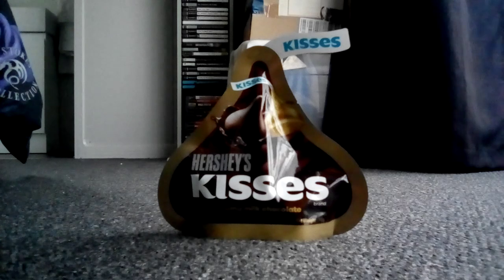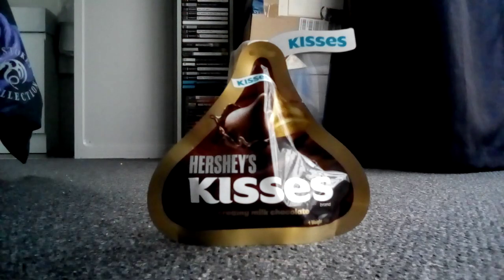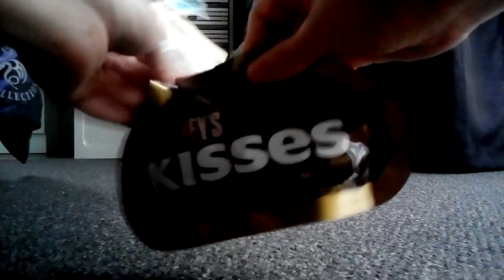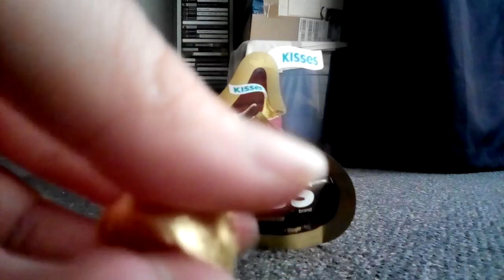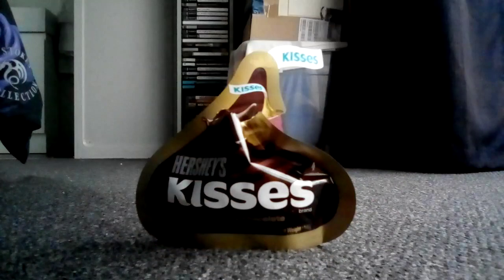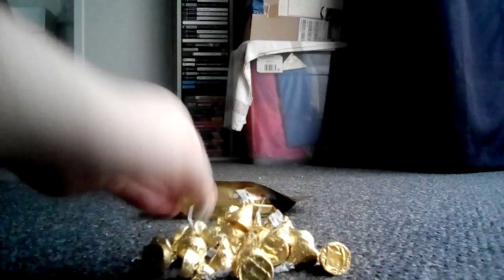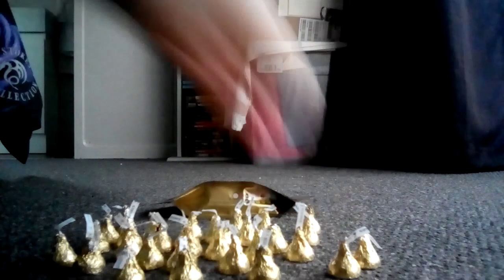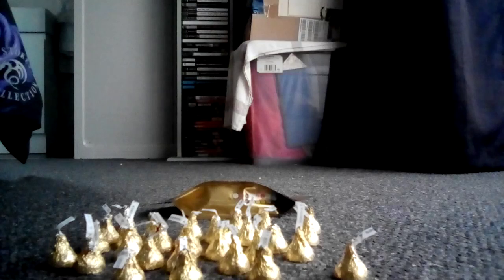Hershey's Kisses: Milk Chocolate Pouch review.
Hey everyone, And welcome to a special video.

In this video, I'ma gonna do a review of the "Hershey's Kisses: Milk Chocolate" Pouch.

It's just gonna contain the usual "Hershey's Kisses: Milk Chocolate" in a golden metallic wrapper.

But in a different package instead of a box, But in a pouch.

Pretty unique huh?

Like I said in the video.

They kinda look like the exact same one that's near the end of the "Hershey's Chocolate factory tour ride" Just before you enter the part where you get your photo taken.

But bedsides of all that, This is the sweetest video to show you all, Of the Small size wrapped Candy, With big chocolate taste.

Plus: I'm getting better, And will soon be back in action.